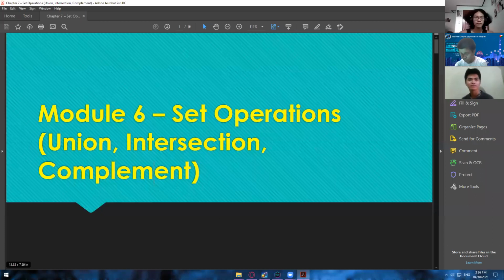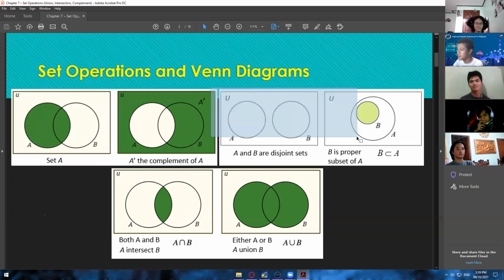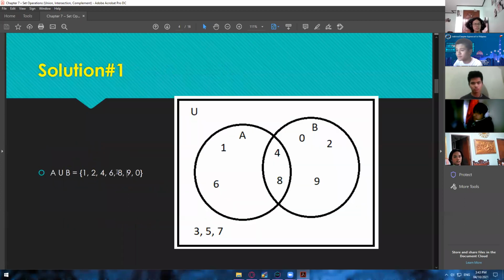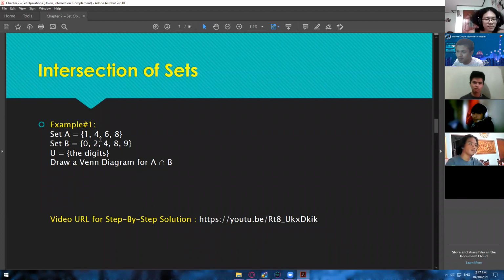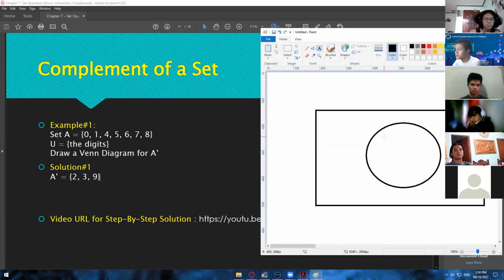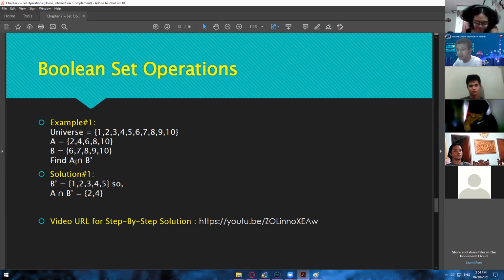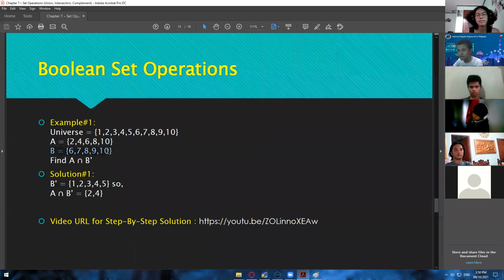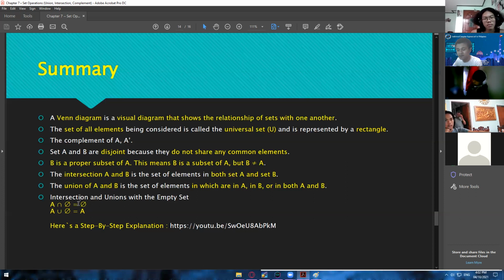Math 100 - Set Operations